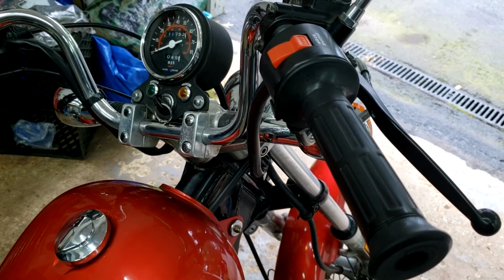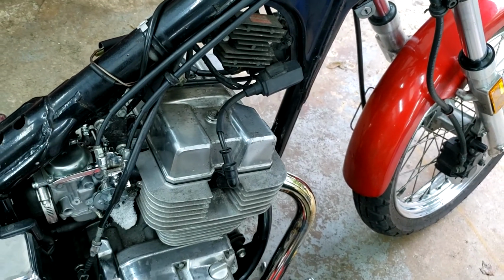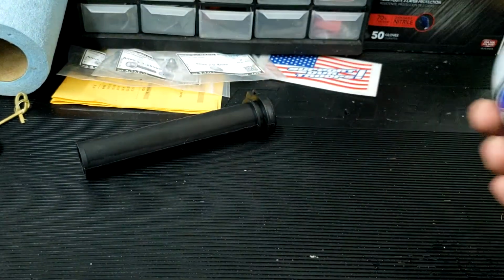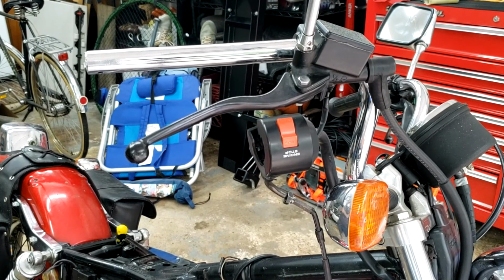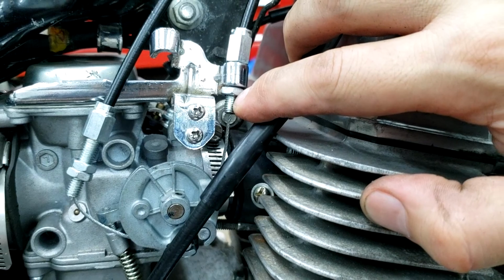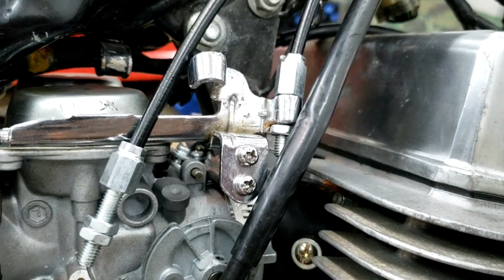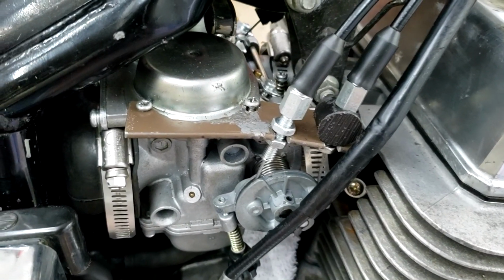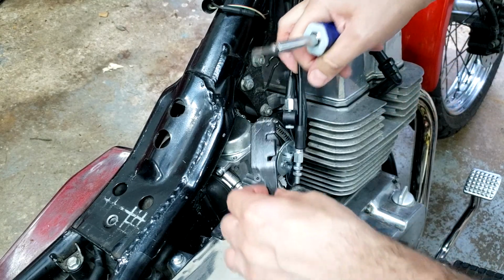Replacing the Throttle Sleeve and Cables on a 1986 Honda Rebel 250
In a previous video, when repairing the dual carburetors, one of the throttle cables fell apart. In this video, I replace the throttle sleeve (inside the grip) and cables. Along the way, I fabricate a new metal bracket to hold the cables in the (mostly) correct position. If I can fix it, so can you!

I purchased the sleeve and cables on ebay. For the '86 Honda Rebel 250, you'll need a 7/8" 22mm throttle sleeve. Double-check your handlebar diameter in case they are not original.